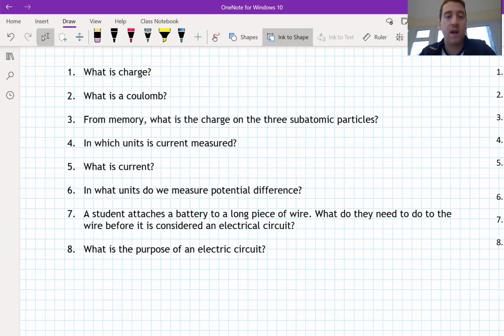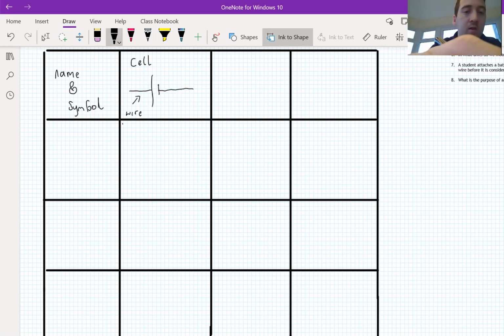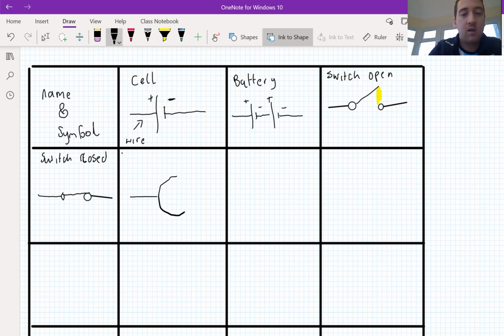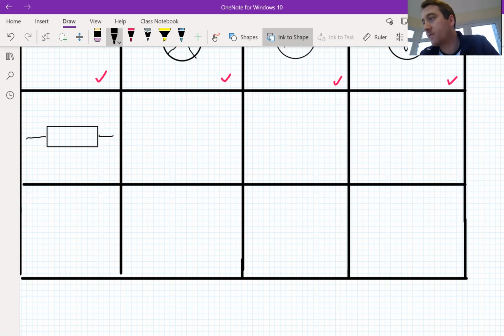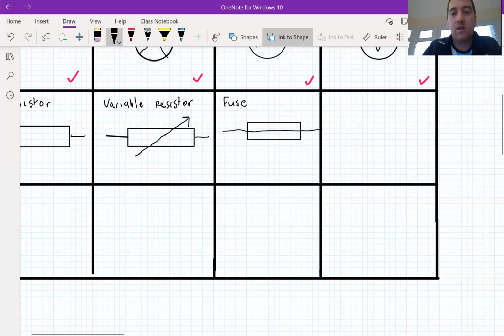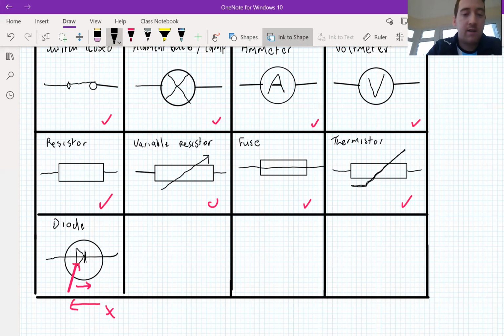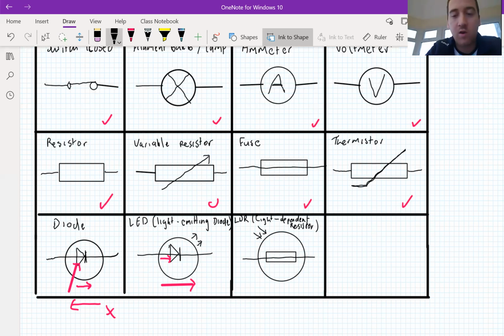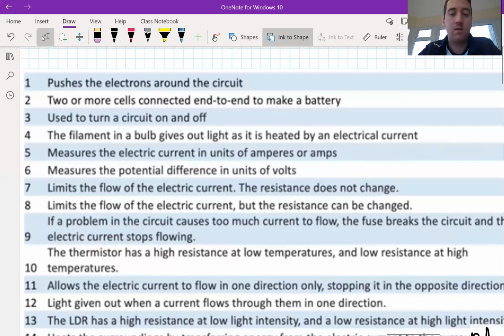Junior cycle science - Electricity video 3 - Electrical components